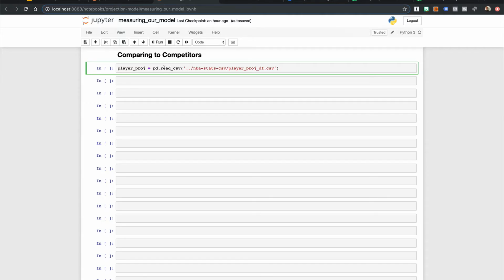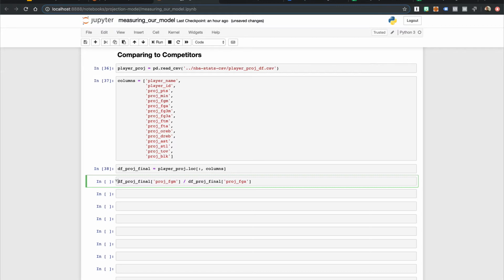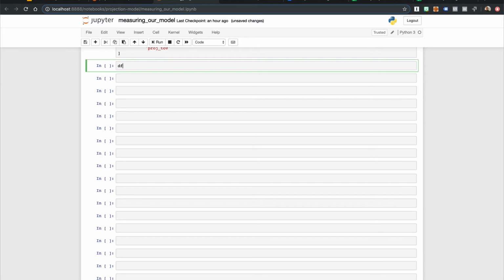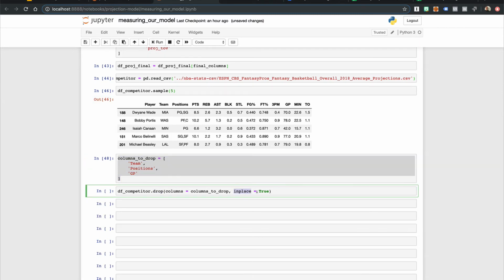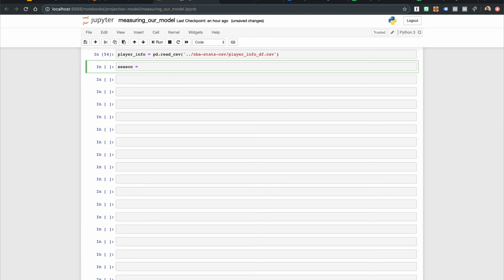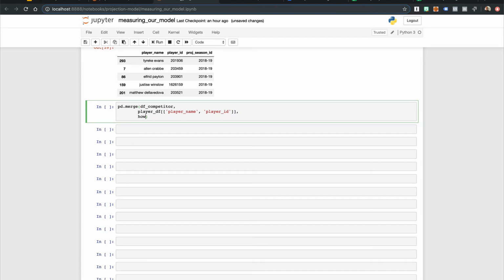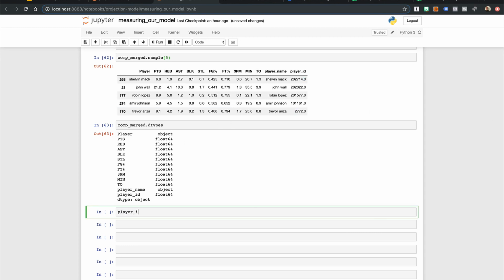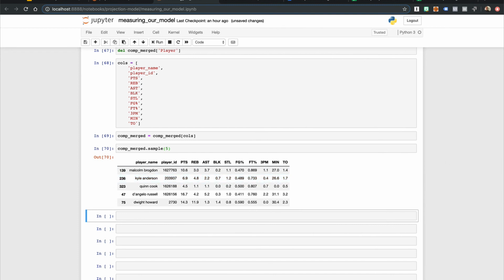6.2.1 Comparing to Competitors Part 1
In This Lesson You'll:
-Read in and munging data from a competitor
-Update dataframe to have identical columns
-Convert a column datatype using .astype()
-Create new columns with current columns
-Get the RMSE for competitor projections